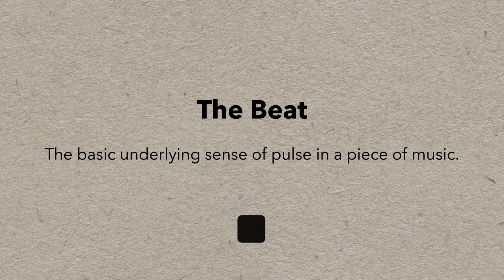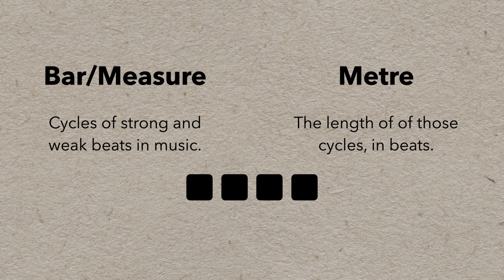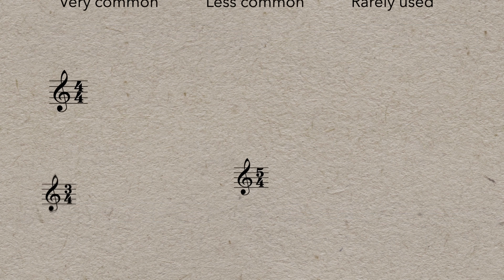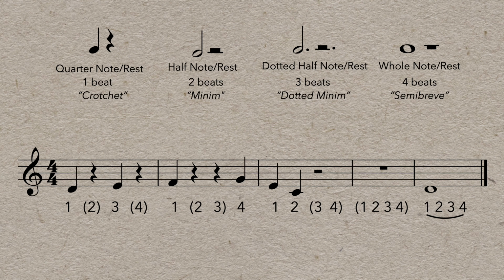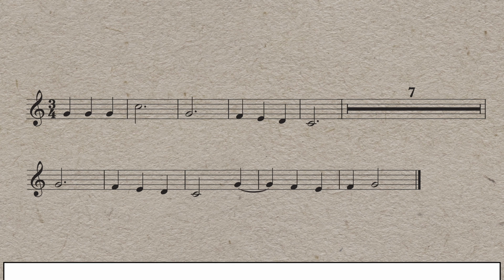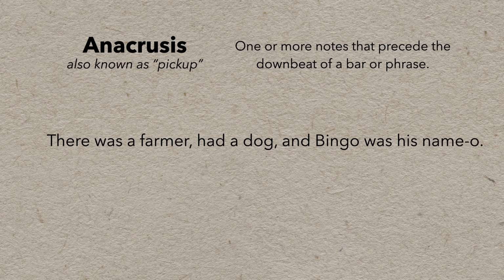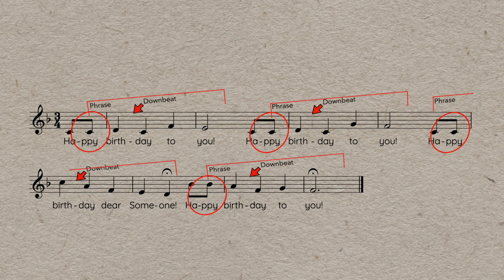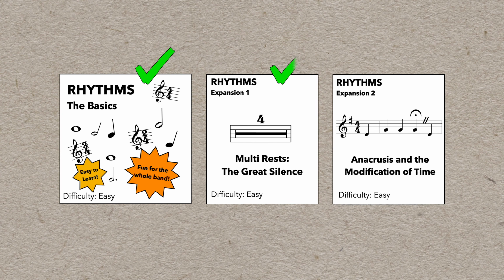Rhythms: The Fundamentals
All the notations and vocabulary related to rhythms can be a bit overwhelming, but don't feel like you need to learn it all at once. Think of it like a game, that also has expansions. The base game is pretty simple and you can do a lot with it, but eventually you'll be ready for more complexity, like subdivisions or new kinds of time signatures. Tackle these concepts bit by bit to make the more manageable.

0:00 - Think of it like a game!
1:08 - Basic Concepts
2:52 - Counting Basic Rhythms
4:11 - Counting Rests and Ties
5:10 - Multi Rests
6:04 - Anacrusis/Pick-up notes
7:25 - Other tempo modifiers
8:33 - Wrap up and what's next

Part 5: Metric Madess (clave, hemiola, and all kinds of odds and sods) - coming soon

This video contains emojis that were designed by OpenMoji – the open-source emoji and icon project.